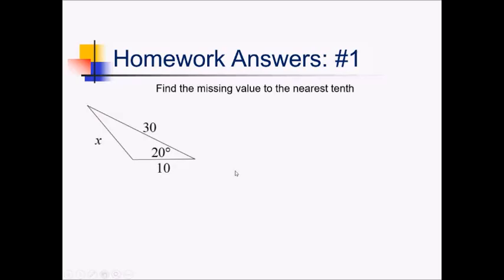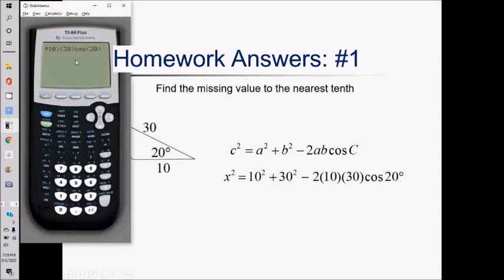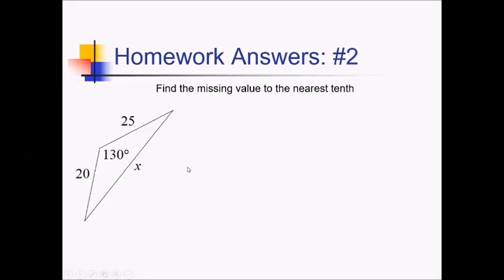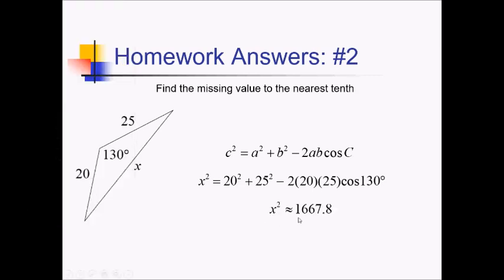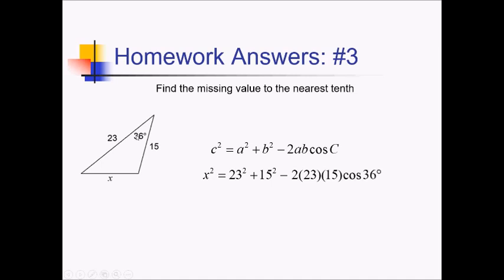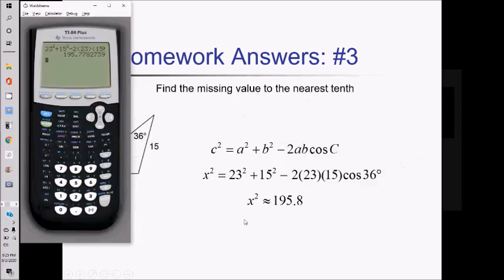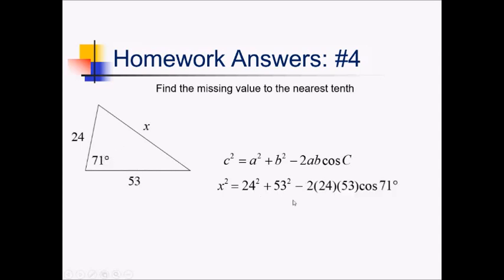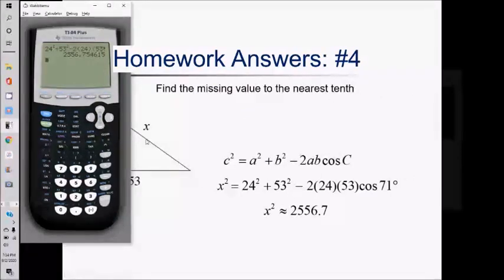Law of Cosines: Problem Set #1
Worked problems showing how to use the Law of Cosines to find missing sides and angles of triangles given two sides and an angle between them, or three sides.

Go here for a PDF and handout to go along with this video